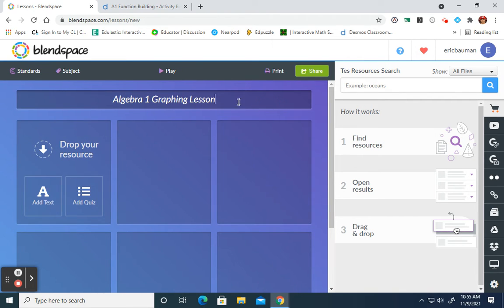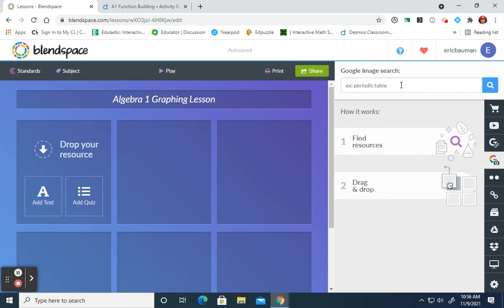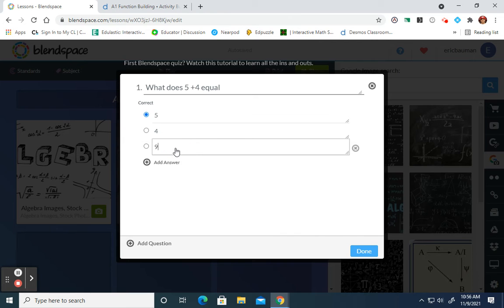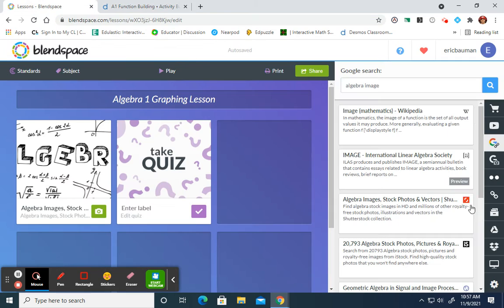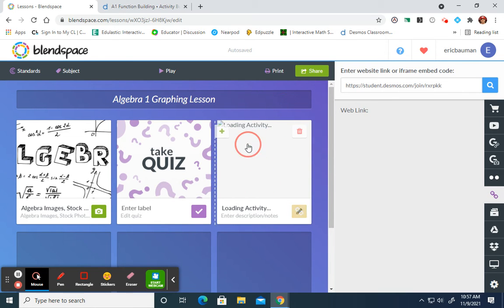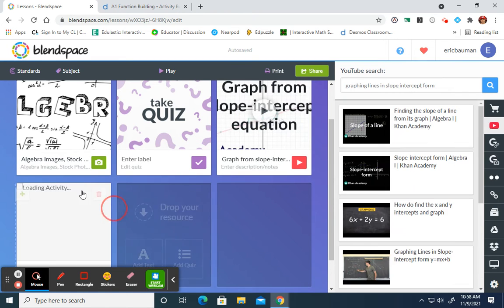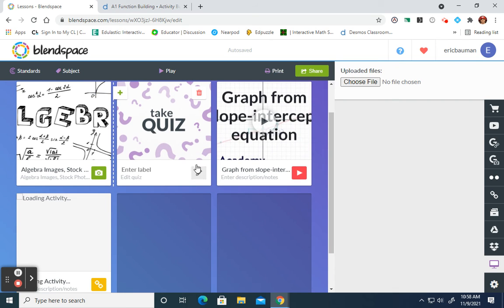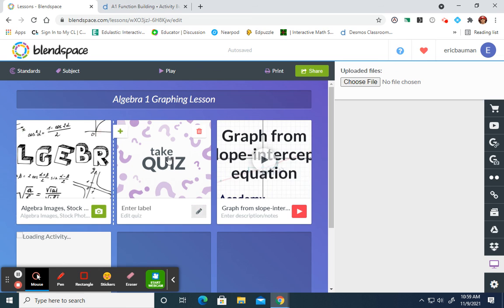BlendSpace Tutorial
This is a brief video showing how to create a lesson in Blendspace